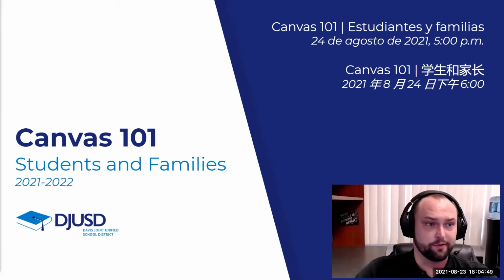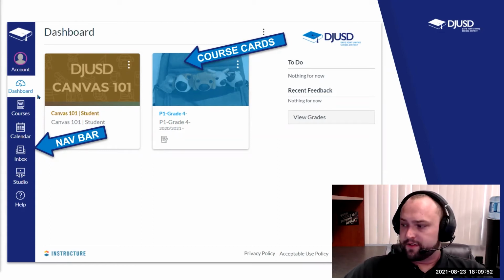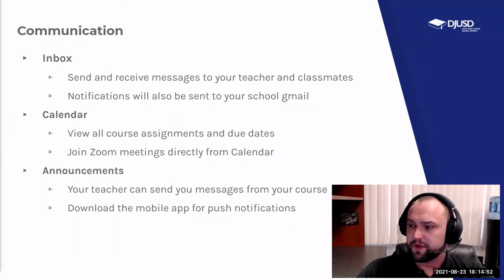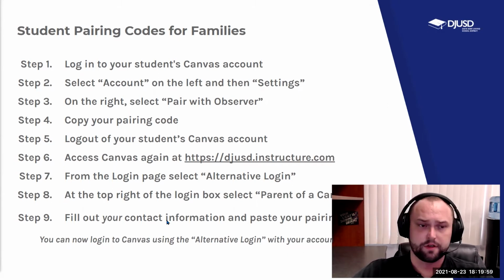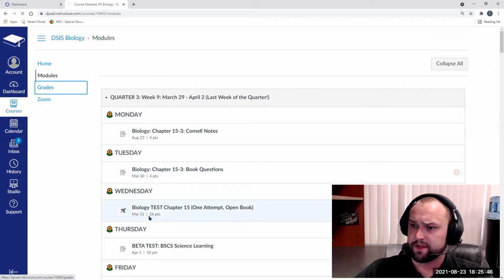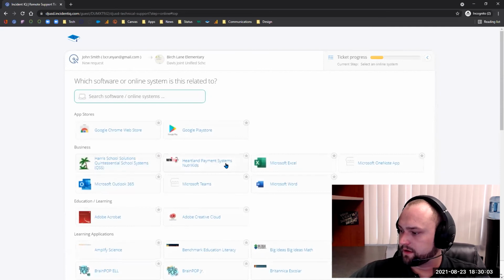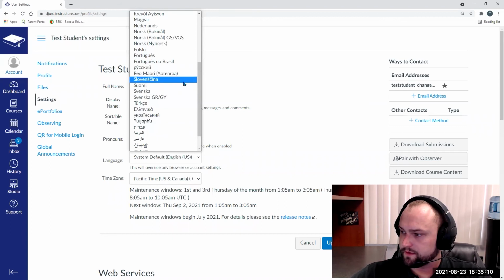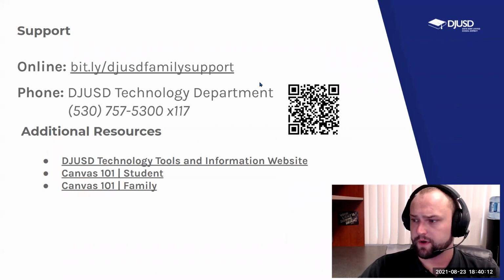Canvas 101 | Family [English]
0:00 - Introduction
2:05 - Signing In/Google Accounts
3:45 - Navigating Canvas
6:25 - Global Navigation
9:55 - Communication
11:05 - Course Navigation
13:08 - Canvas Mobile App
14:24 - Creating an Observer Account
23:20 - Getting Support
30:00 - Q/A